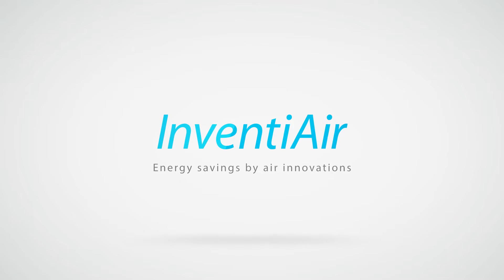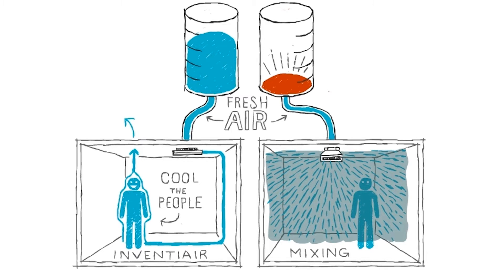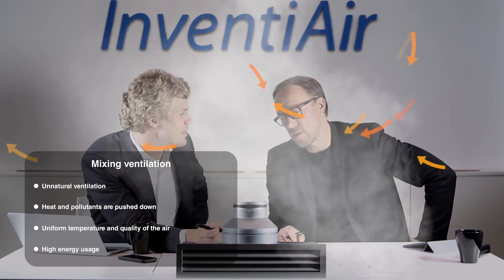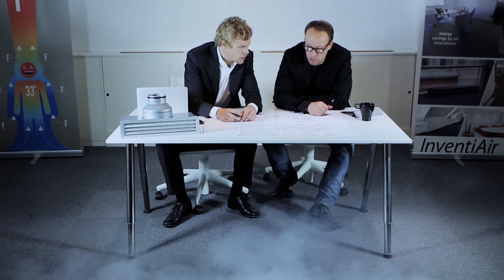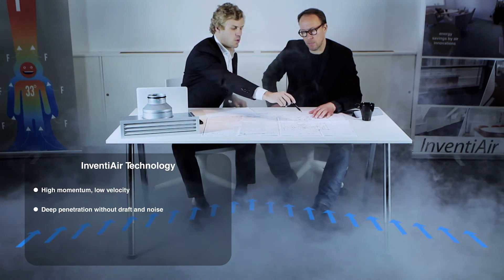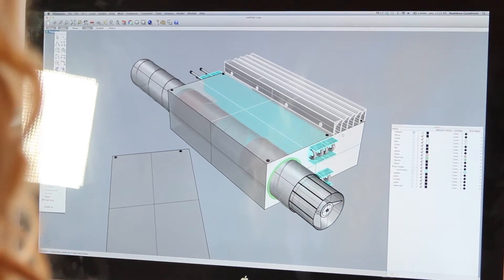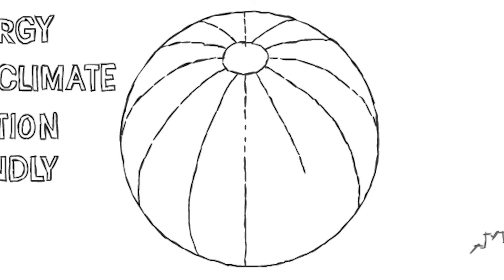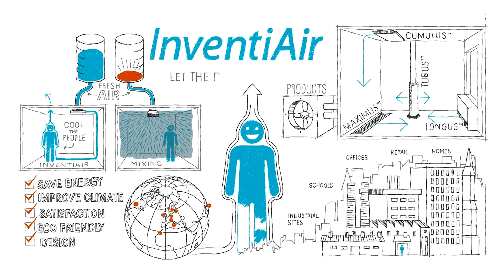InventiAir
The InventiAir technology concentrates heat transfer to the human body

The technology gives perfect indoor climate without draft and particles in the air!
With revolutionary energy savings as a consequence!